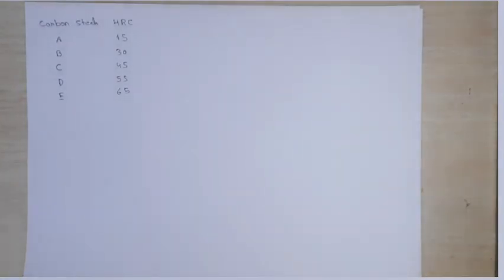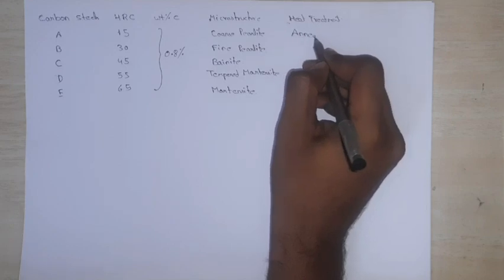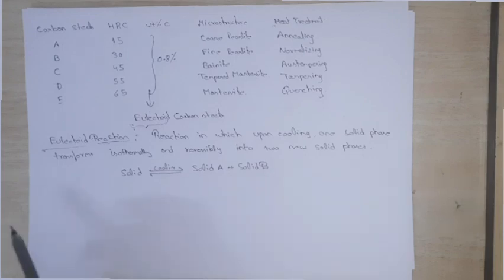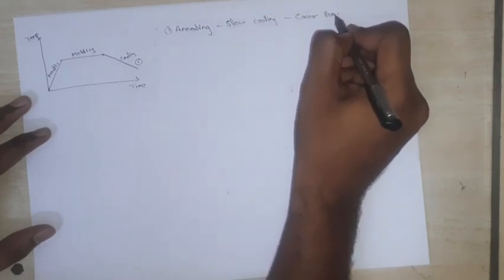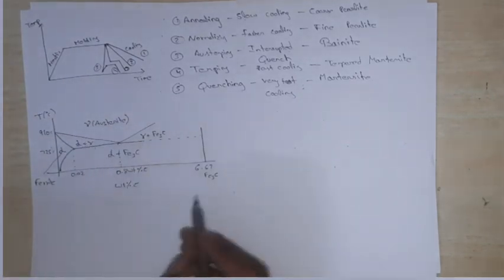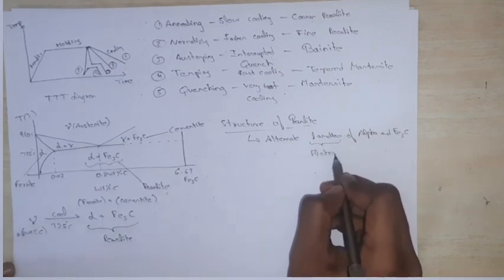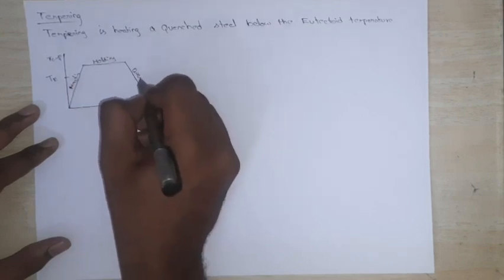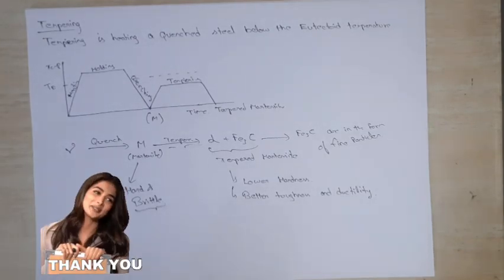Heat Treatment of plain Carbon Steels // gate2025 /